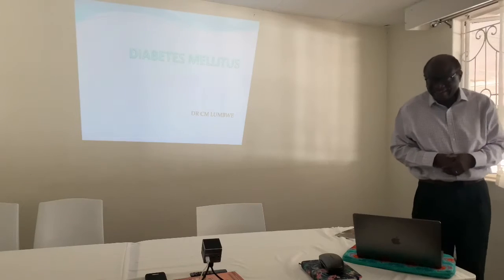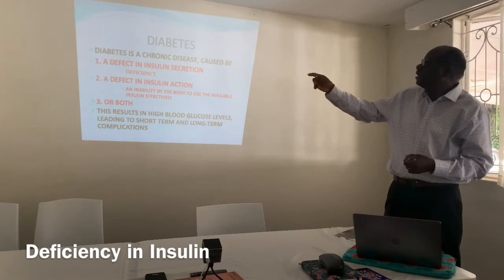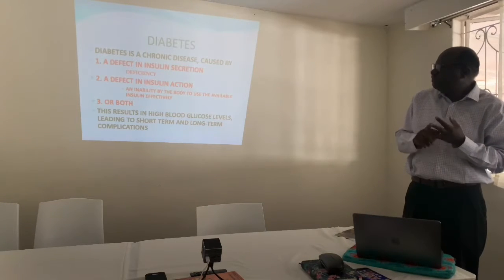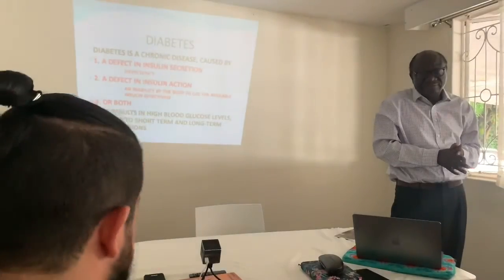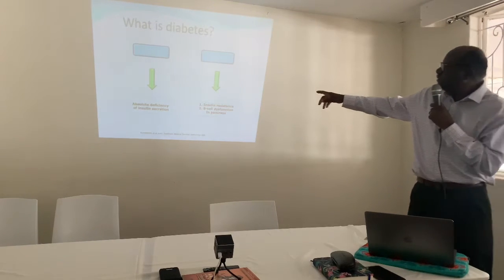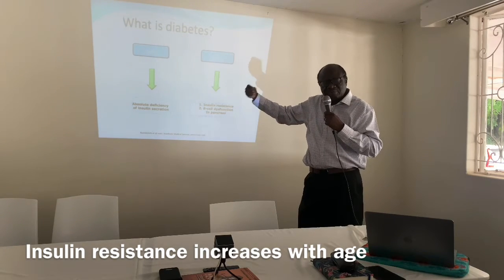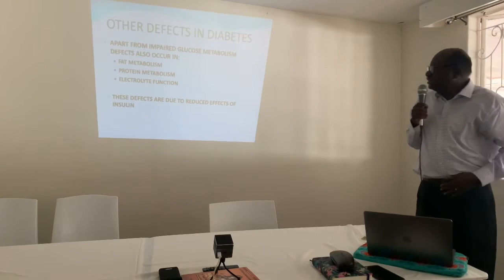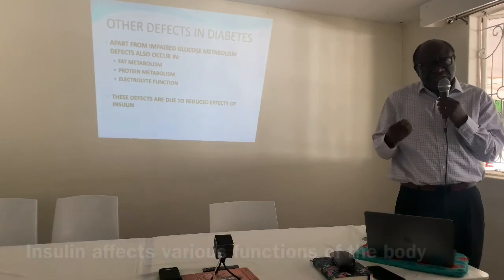Diabetes Social Community Day January 2020 : Endocrinologist Dr. Lumbwe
Our MVP, endocrinologist Dr. Lumbwe has helped and saved countless people with undiagnosed/misdiagnosed Diabetes.  We all owe him a lot.  I met him through my father when Dr, Lumbwe was a doctor in the Zambia Army, when I was first diagnosed as a child.  He is a great specialist clinician as well as a great family friend.